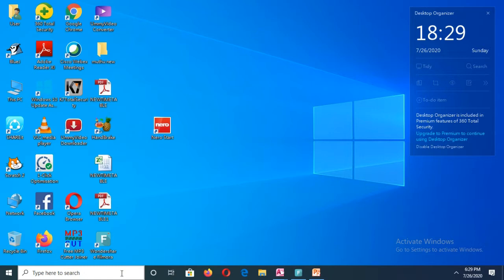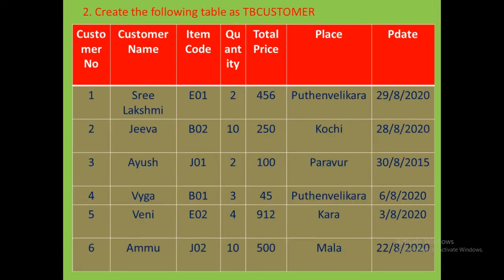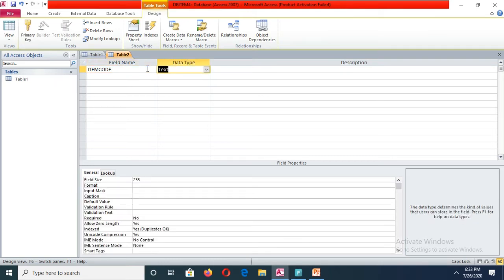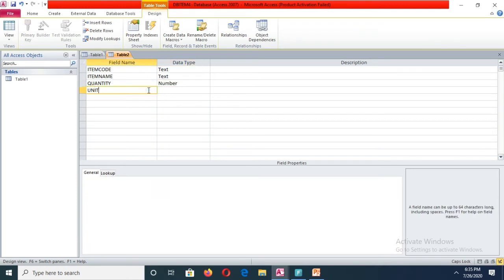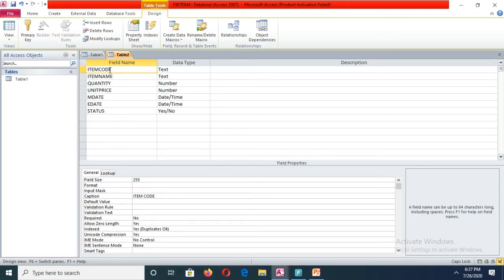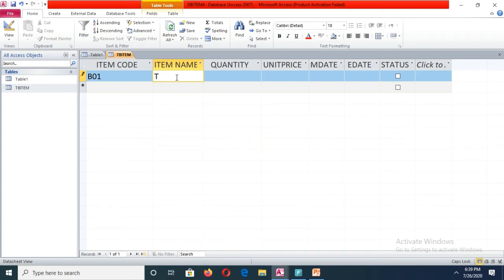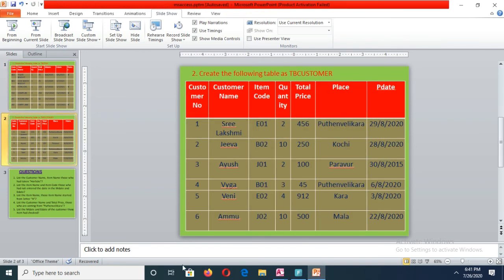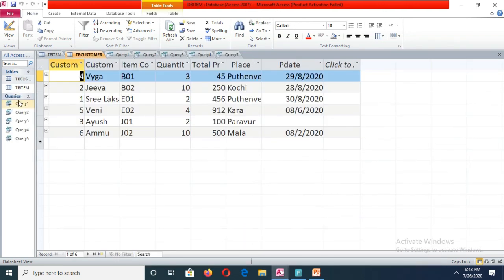Table Creation in MS Access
MS Access is a Data Based Management Software. This video shows how to create tables in MS Access.